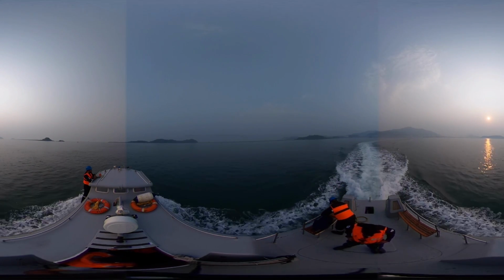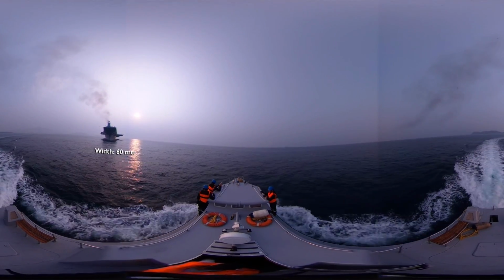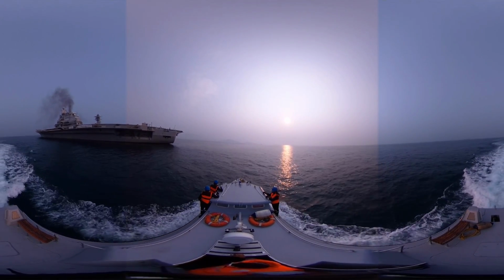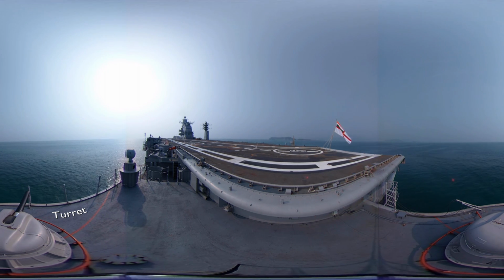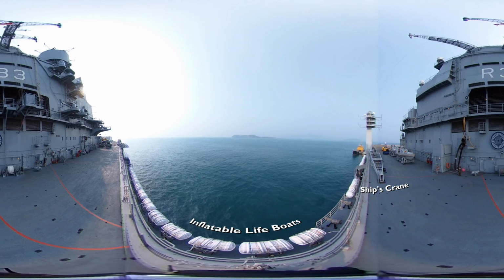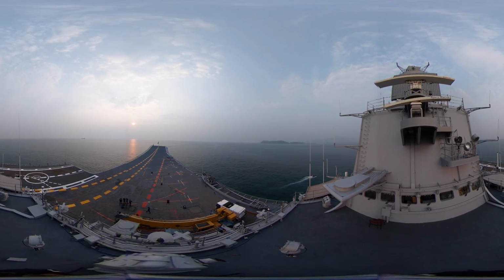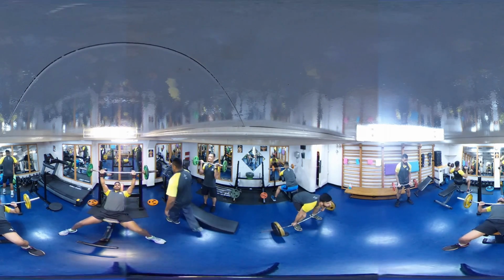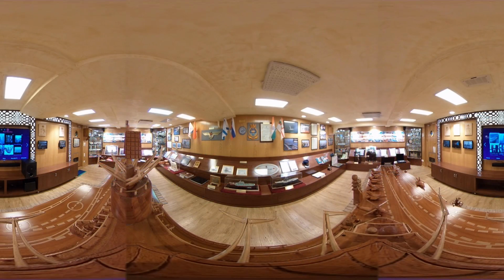INS Vikramaditya 360° VR TOUR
Source: Indian Navy